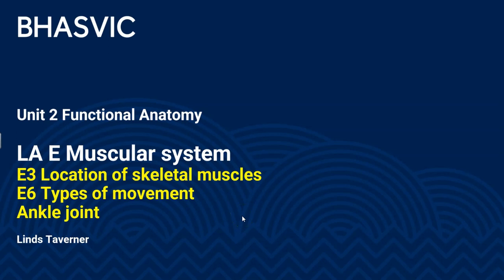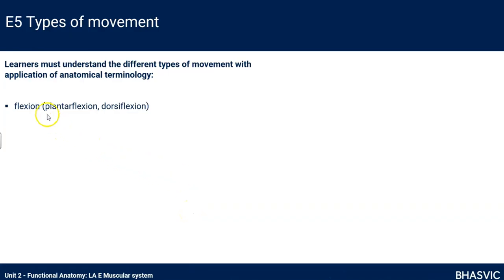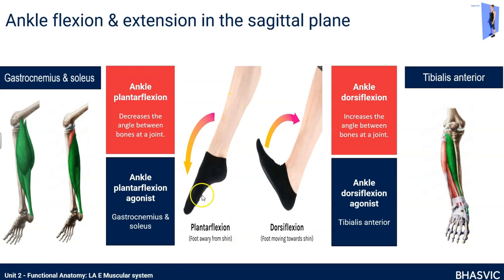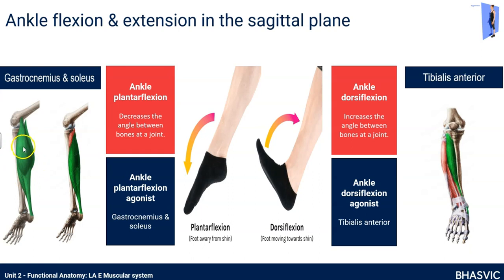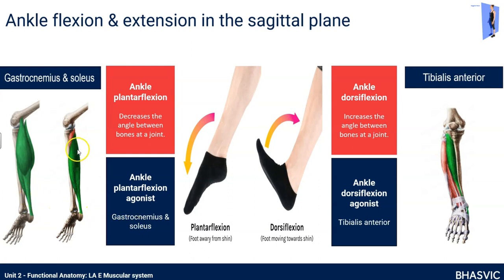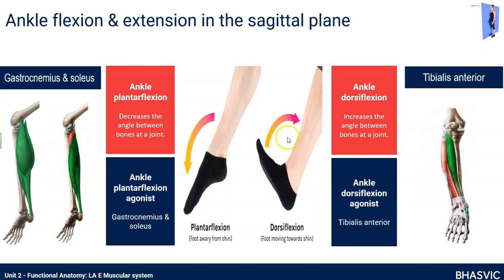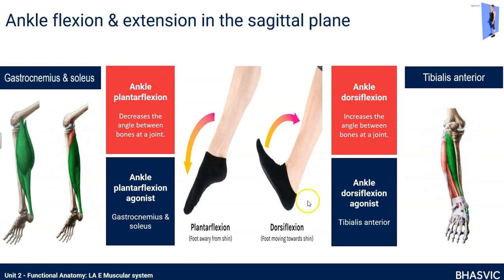E3 Muscles & E6 Movements - Ankle joint